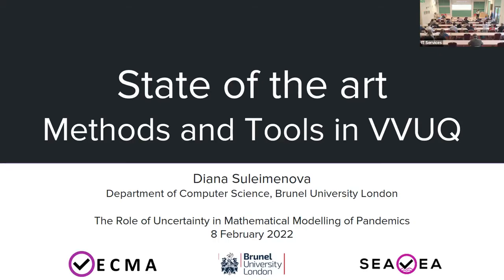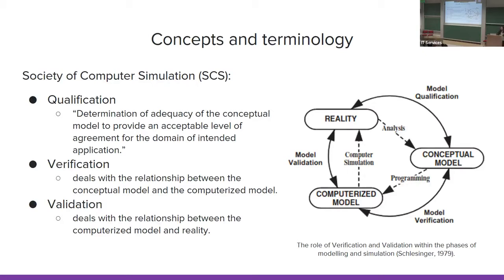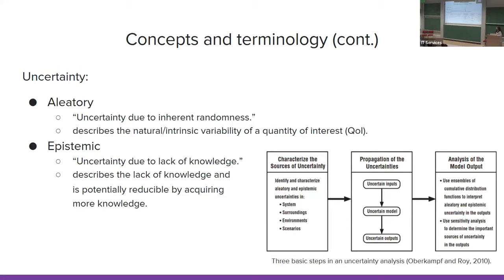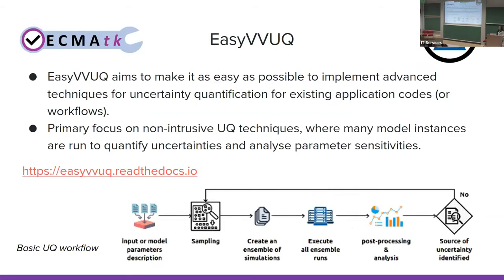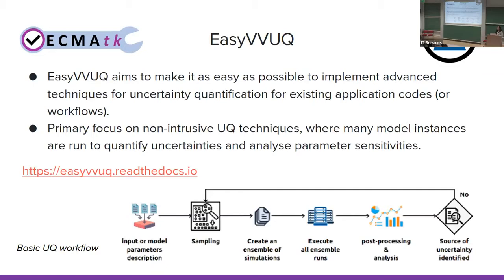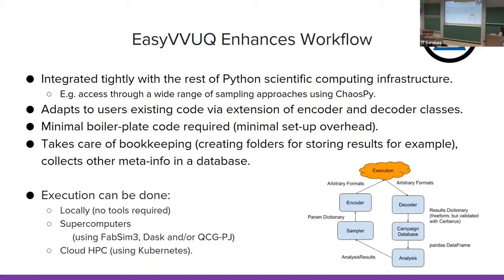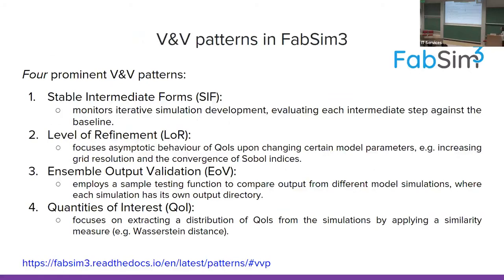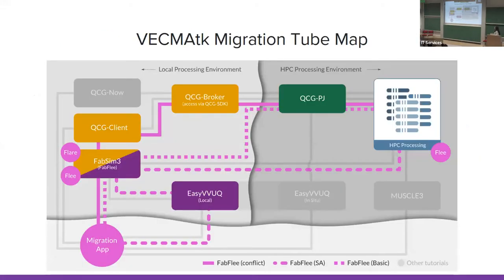State of the Art Methods and Tools in VVUQ | Diana Suleimenova (Brunel)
SPEAKER
Diana Suleimenova, Brunel University